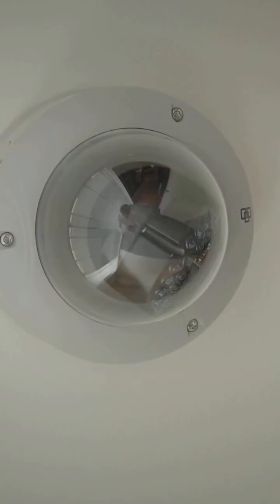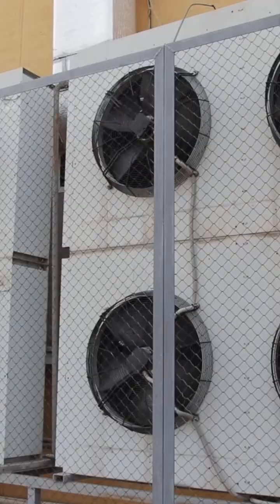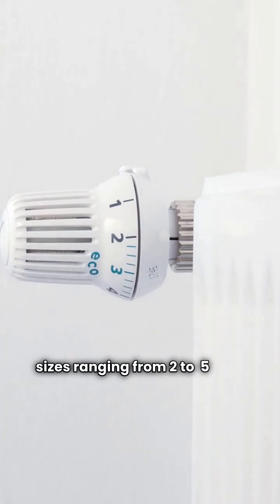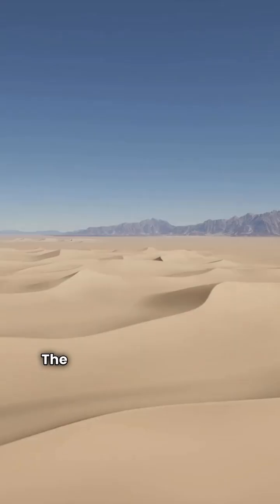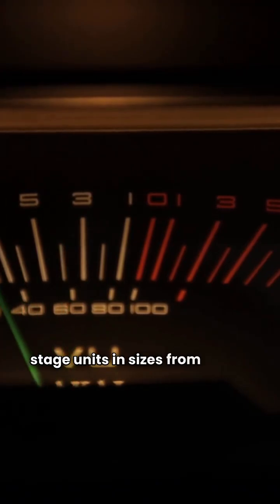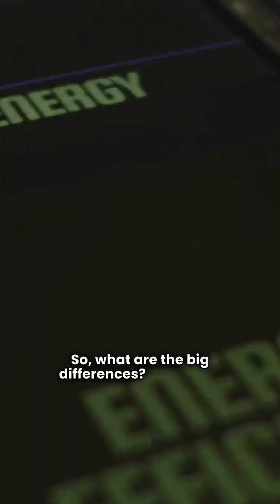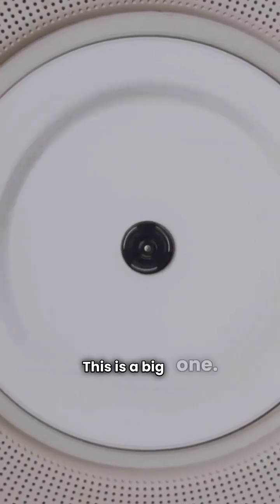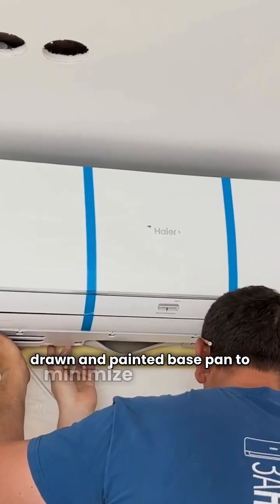Weatherking vs Sure Comfort Heat Pumps 🛠️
Choosing between a Sure Comfort and Weatherking ducted split heat pump? In this video, Richard Reed (the HVAC Repair Guy) breaks down the technical data to help you decide. We compare efficiency (SEER/HSPF), construction quality, and warranty coverage for the most popular models.

What we cover:

Sure Comfort: Detailed look at the SP14, SP15, and the high-efficiency SP16 Vantix line.

Weatherking: Review of the WP14AZ and WP15AZ Versus lines, featuring two-stage compressors.

Head-to-Head: Comparison of sound-dampening composite base pans vs. rugged corner posts and louvered panels.

Warranty: Why Sure Comfort’s 10-year conditional parts warranty compares to Weatherking’s 5-year offering.

🛠️ Models Mentioned:

Sure Comfort SP16 (16 SEER, 13 EER)

Weatherking WP14AZ (14.3 SEER2)